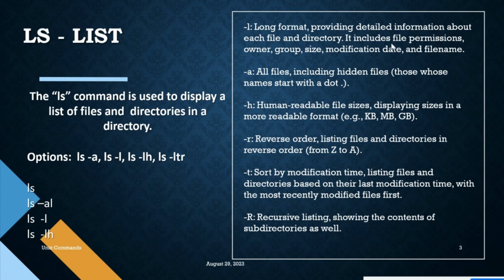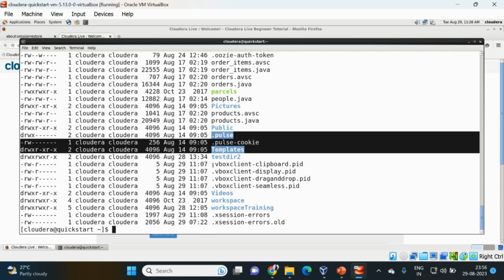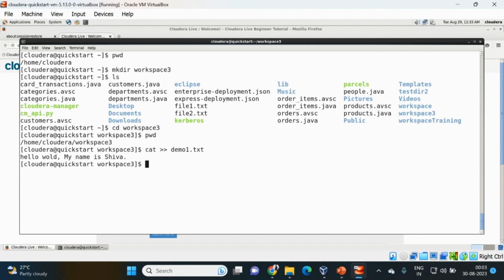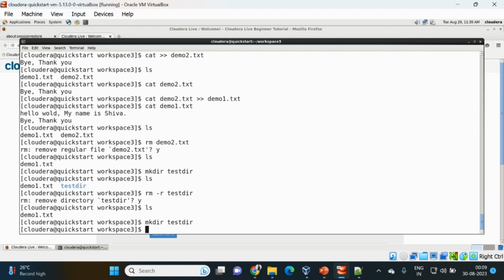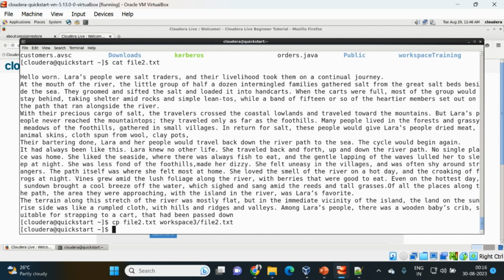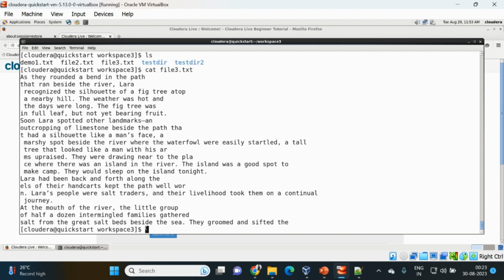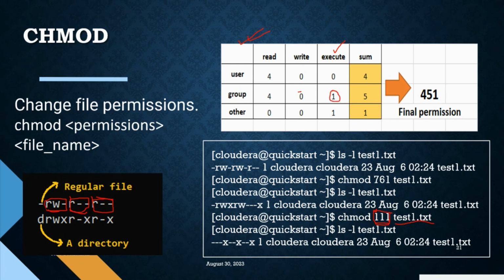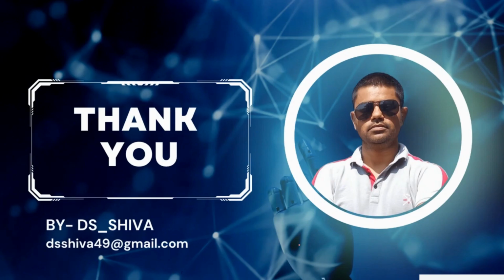7. Mastering Unix Commands A Comprehensive Video Tutorial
Welcome to our in-depth Unix Command Video Tutorial! 🚀 Whether you're a novice or looking to enhance your command-line skills, this tutorial is your ultimate guide to mastering Unix commands and unleashing the full potential of your terminal.

🔥 Learn Essential Unix Commands:
In this tutorial, we'll dive deep into the fundamental Unix commands that every Linux and Unix user should know. From navigating the file system with commands like 'ls', 'cd', and 'pwd', to managing files and directories with 'cp', 'mv', and 'rm', we've got you covered. By the end, you'll be effortlessly maneuvering through your system.

💡 Advanced Techniques and Tricks:
But that's not all! We won't stop at the basics. We'll explore advanced techniques and tricks that will elevate your command-line expertise. Discover the power of pipes and redirection, as well as how to use wildcards to efficiently manipulate files. Unlock the potential of 'grep', 'sed', and 'awk' to search, manipulate, and process text like a pro.

📋 Comprehensive Command List:
Our tutorial features a comprehensive list of Unix commands, explained step by step with practical examples. From user and permission management ('chmod' and 'chown') to process management ('ps' and 'kill'), you'll gain a holistic understanding of Unix functionality.

🌐 Real-world Applications:
Throughout the tutorial, we'll relate each command to real-world scenarios, demonstrating how they are used in practical situations. Whether you're a developer, system administrator, or just curious about Unix, these examples will provide valuable insights.

🎓 Suitable for All Levels:
No matter your experience level, our tutorial is designed to accommodate beginners and experienced users alike. We'll guide you from the ground up, ensuring that you grasp each concept thoroughly.

📺 About DSShiva:
At DSShiva, we're dedicated to providing high-quality educational content on all things tech.

Don't miss out on this opportunity to become a Unix command-line ninja! 🎉